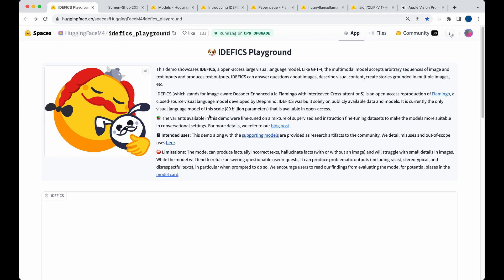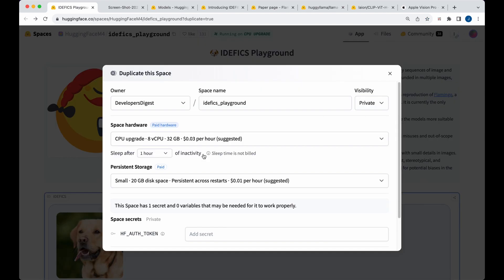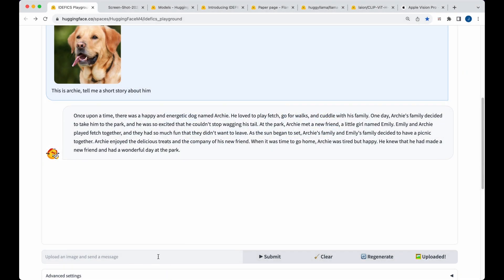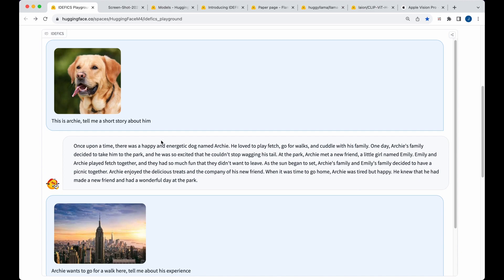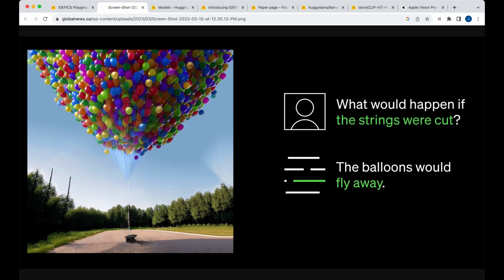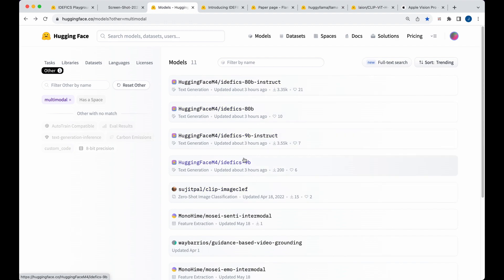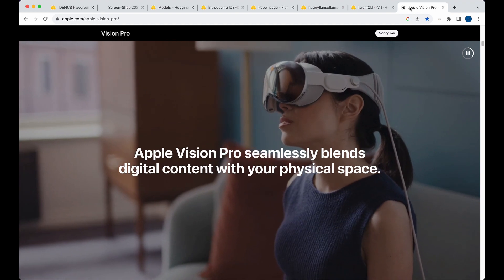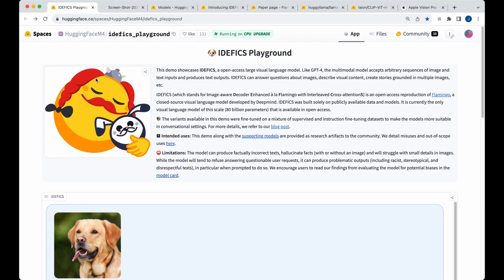IDEFICS: A New Frontier in Multimodal Language Models